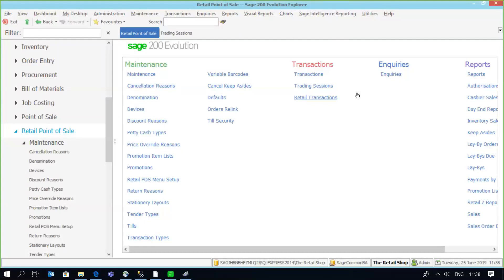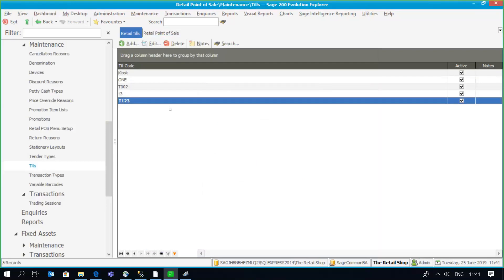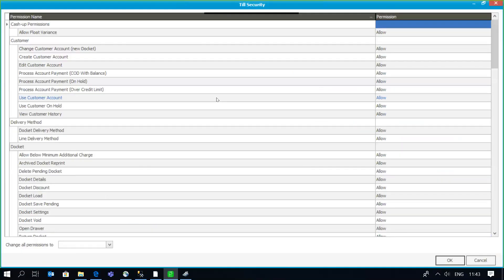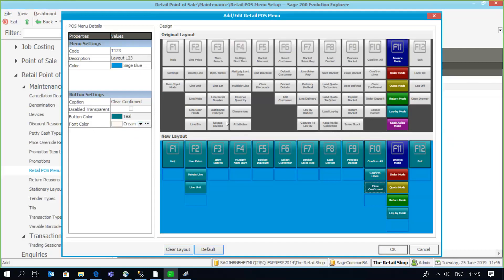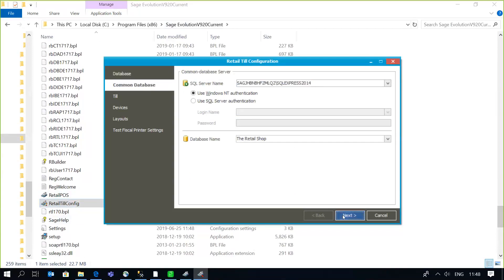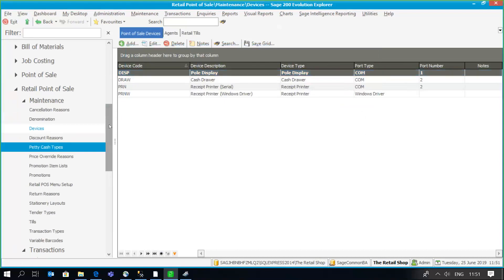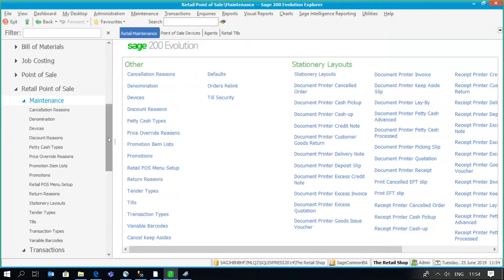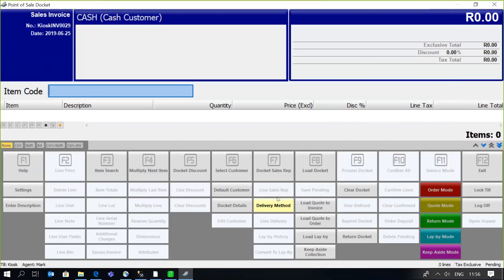Sage 200 Evolution (ZA) - Retail POS Setup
This presentation details how to setup and configure the elements of a RPOS (Retail Point of Sale) environment within Sage 200.